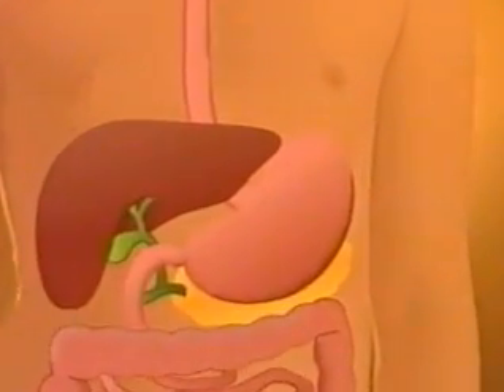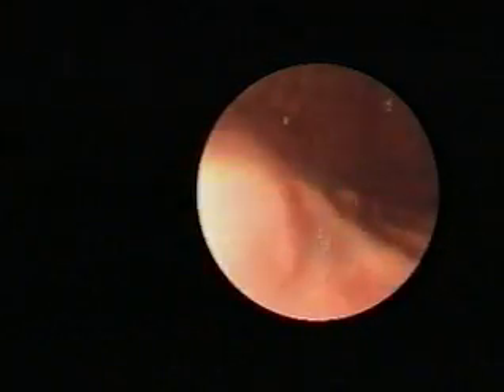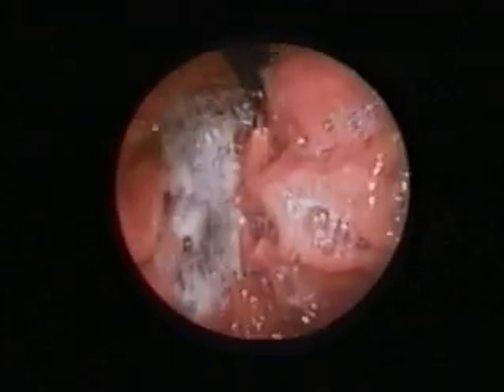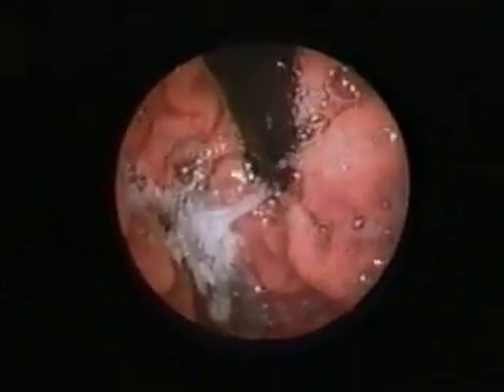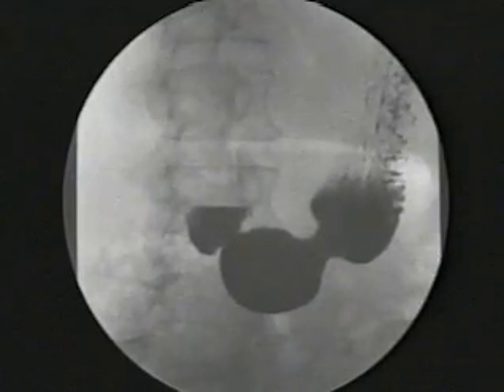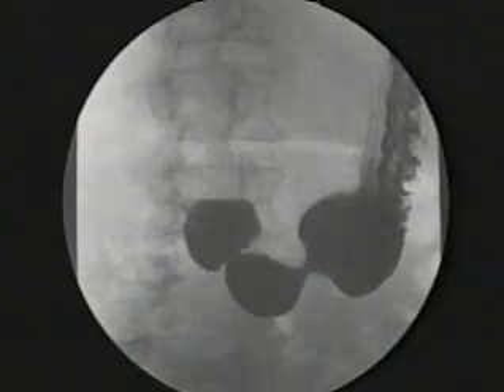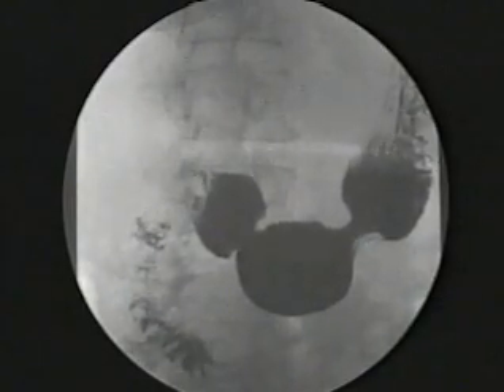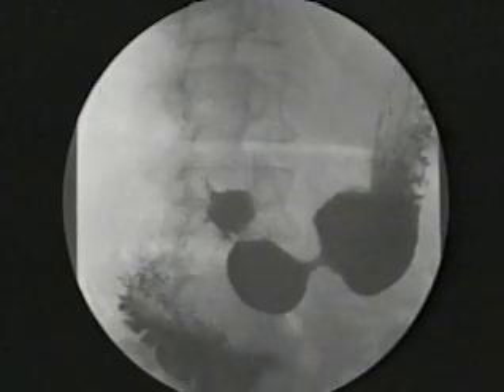What does the stomach do? (Digestion Process)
A video looking at the role of the stomach in the digestion process.